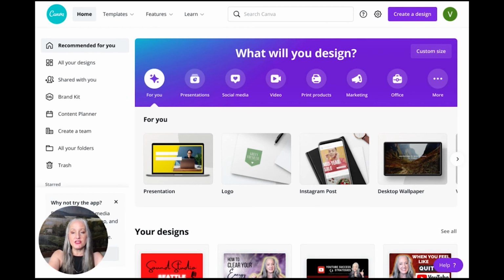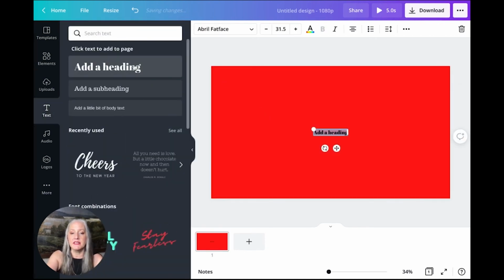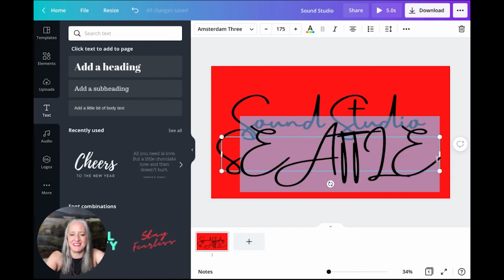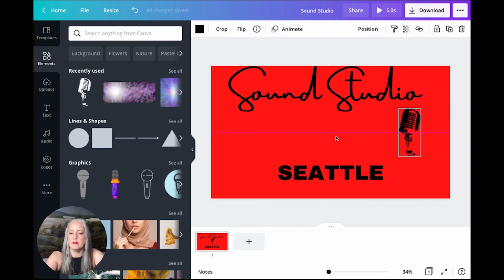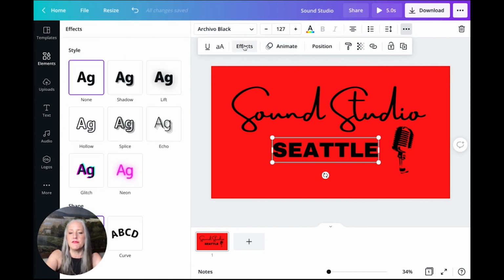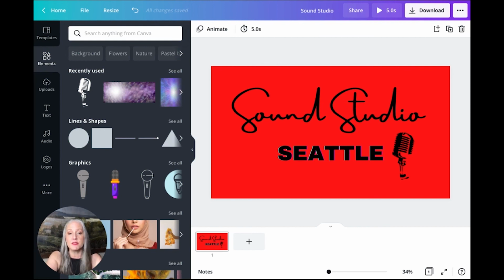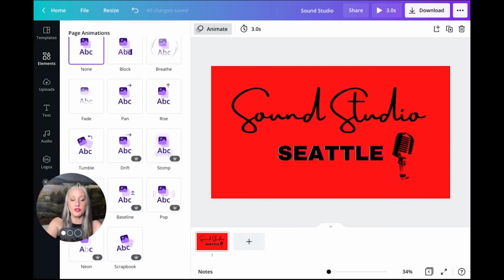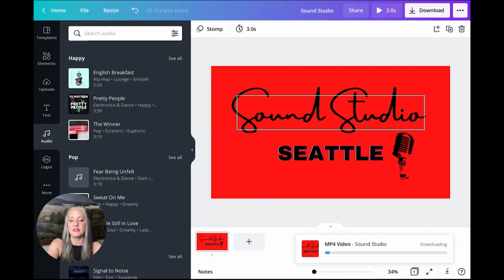How To Create an Animated YouTube Channel Video Intro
Creating an animated YouTube video Channel intro couldn't be easier with Canva. When I first created a channel years ago, I struggled to make a professional intro. I finally found some templates for After Effects and it was hard to figure out.

Canva makes making an intro video so much easier.  And unlike years ago, less is more. People are not going to pay attention to a long intro and they will just jump off your video. I suggest to keep your intro to four seconds or less.

Follow along with me as I show you how to make a simple channel intro video.

And I do recommend Canva and especially the paid version.

Valerie is a voice teacher turned successful YouTuber.  What started as a channel to market her new Seattle teaching studio became an international success with students from all over the world asking to take lessons. Her first online student approached her in 2011 and she's been teaching online ever since.  Her main channel, Vocal Splendor Studios, has now over 70K subscribers and over 15 million views.

Now after 11 years on YouTube, she's teaching others how to get their content discovered so they, too,  can build their channel filled with subscribers who love them! Having coached singers for many years, Valerie knows how to break down complex subjects so they're easy to understand and she coaches her clients with clear guidance and gentle encouragement.

🔻  My FREE Get Started Guide to YouTube is finally finished!

🔻  My  QUIZ: What's Your YouTube Archetype?
Take this free quiz to discover what's blocking your Youtube success.

🔻  My YOUTUBE COURSE -  YouTube Client Generation
Turn Your YouTube Channel into a Client Generating Machine

⚜️ TubeBuddy - Every YouTuber Needs This to Manage and Utilize Keywords

 ⚜️  Canva has the BEST Templates for YouTube - Thumbnails & Banners!

 ⚜️ Feel Comfortable on Camera!  - This is super helpful!